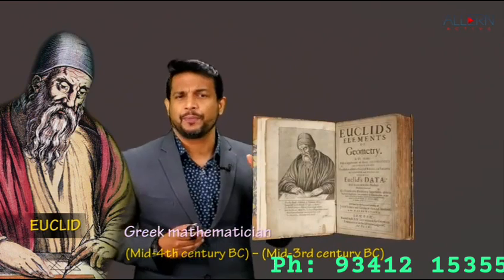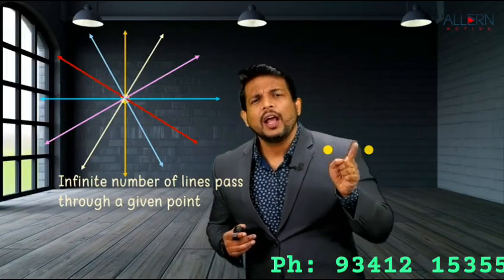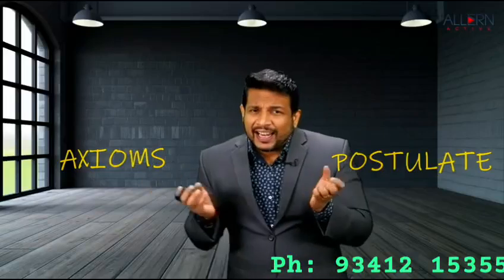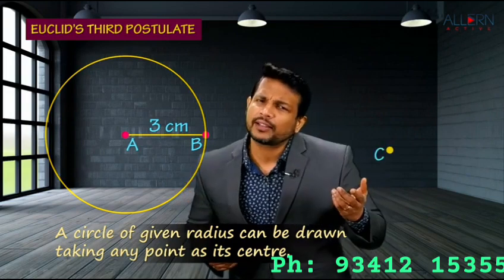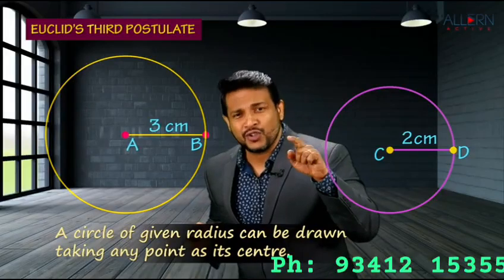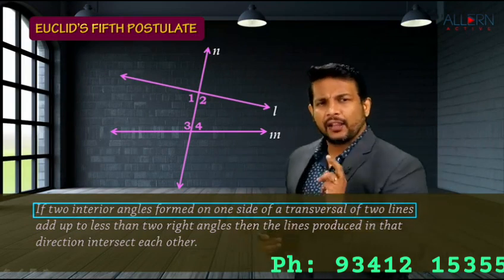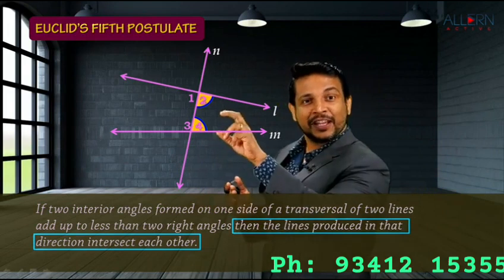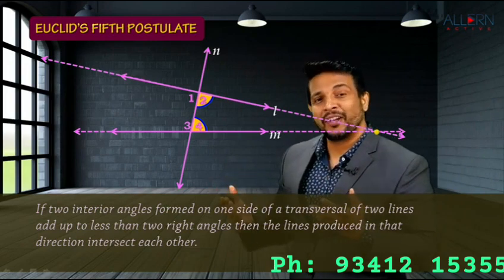Demo Class - Maths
Upgrade your audio visual capabilities today with Eduteck and experience the benefits of modern AV technology. Get in touch with us to learn more about how you can optimize your classroom with cutting-edge audio visual solutions.